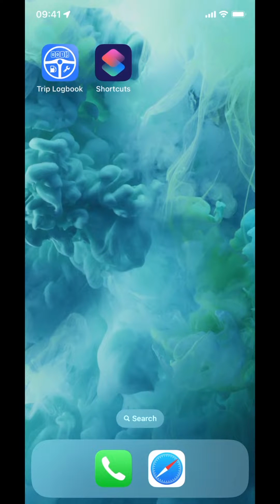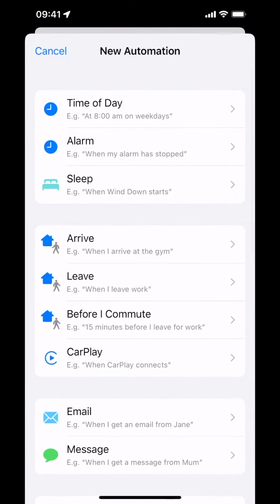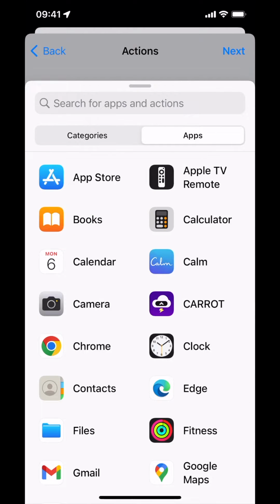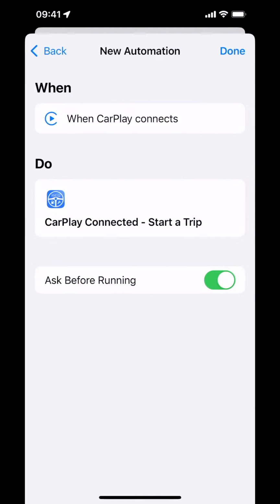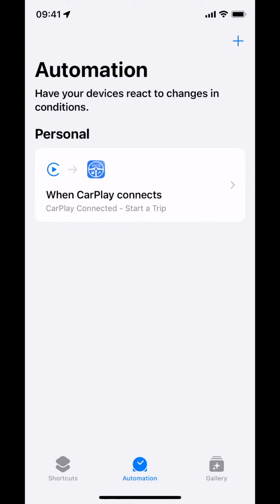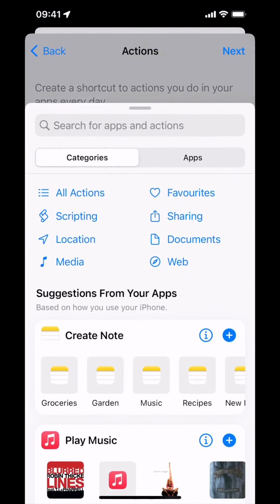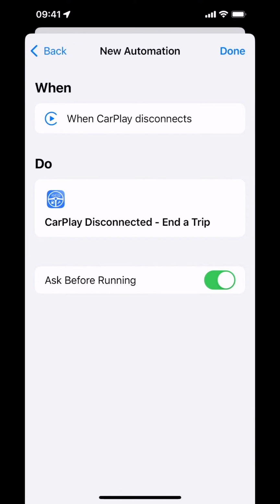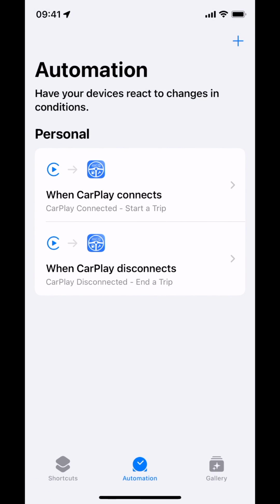iPhone Setup - CarPlay Automations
If you have an iPhone, and you will be using Trip Logbook with CarPlay, this video demonstrates how to set up Personal Automations in the Apple Shortcuts App.  These automations are necessary for your trips to be logged automatically as your phone connects to and disconnects from CarPlay.

Contents of this Video:
00:00 Intro
00:17 CarPlay Connects Automation Creation
01:28 CarPlay Disconnects Automation Creation